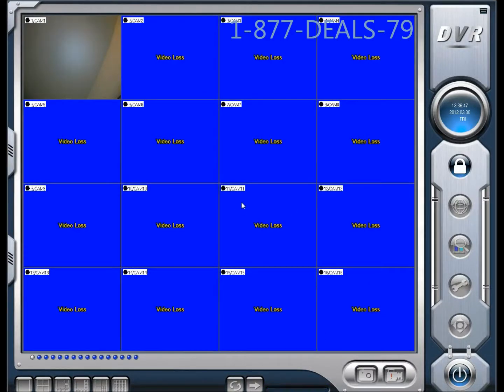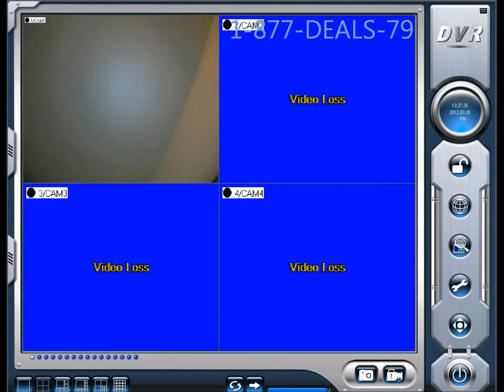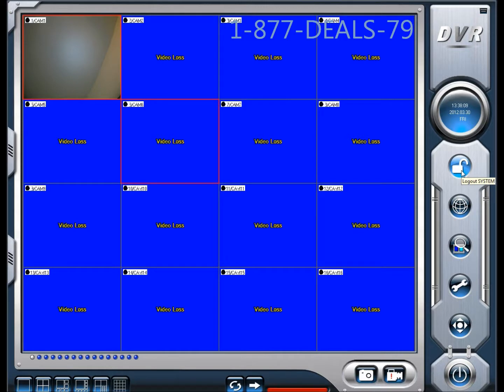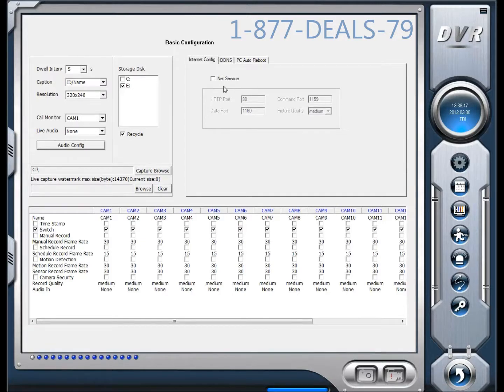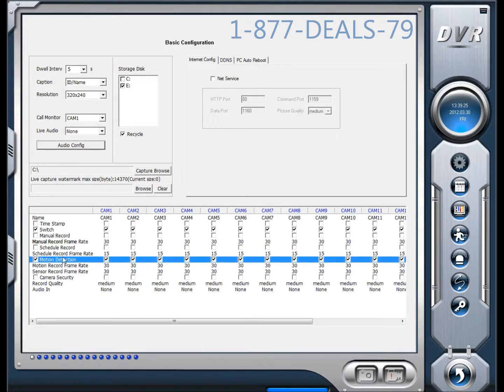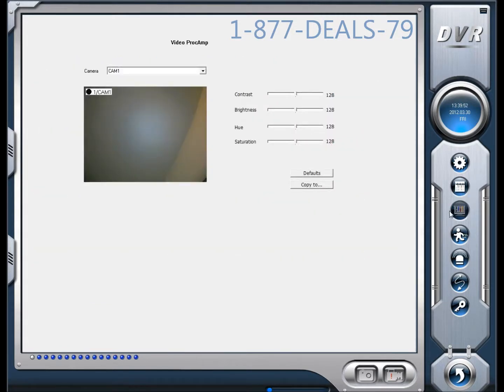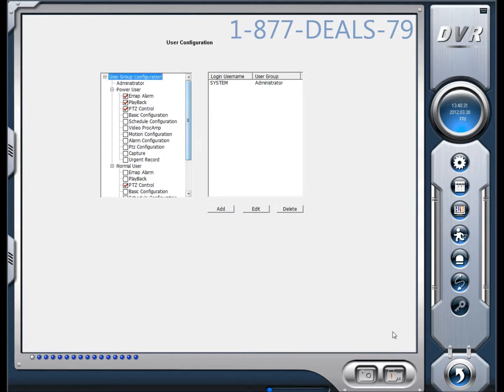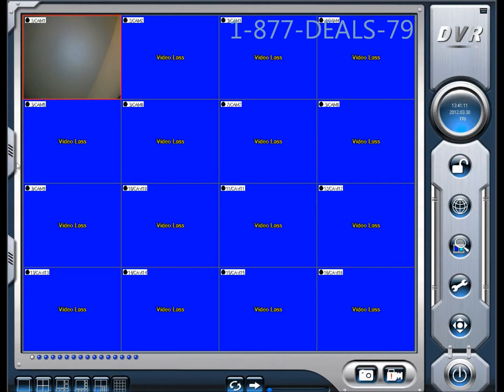Full Installation of the eDD2 DVR Software - part II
After restarting system. How to do initial setup of eDD2 DVR Software.